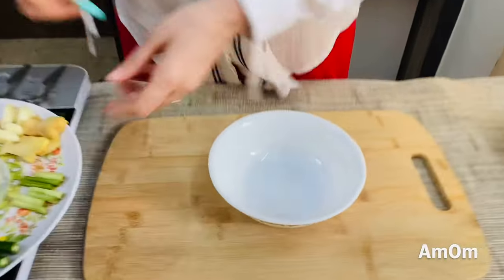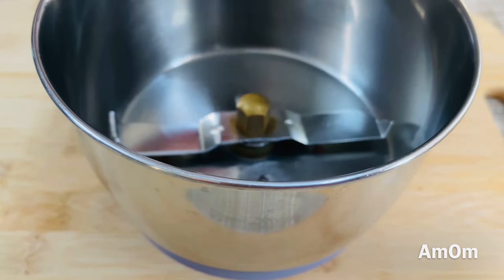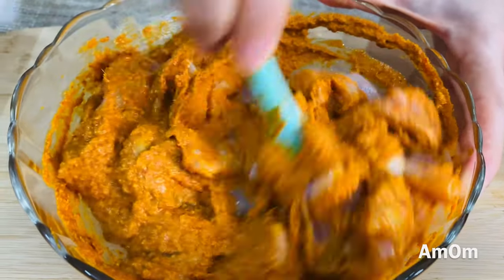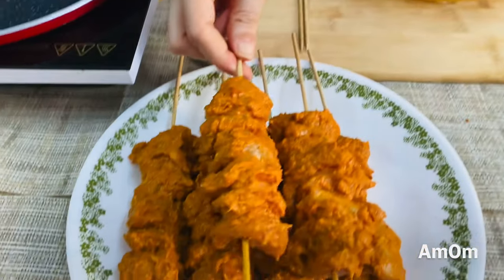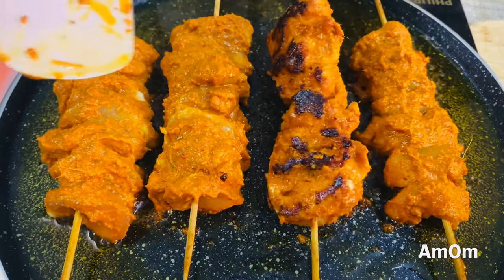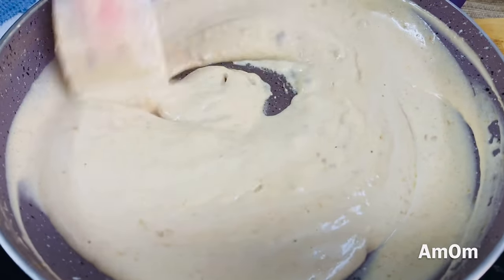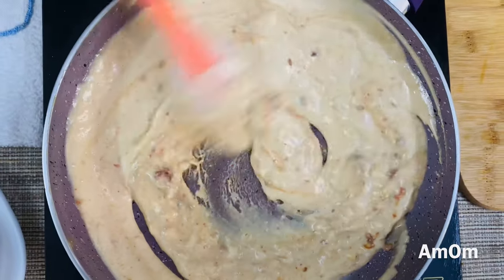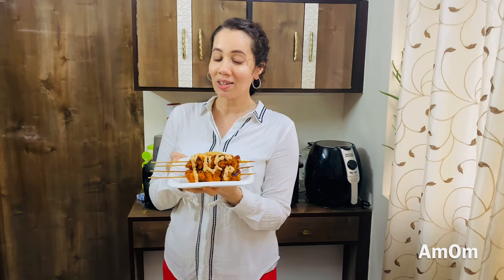Chicken Satay Recipe | Ramadan Recipes | Chicken Satay With Peanut Sauce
Chicken Satay Recipe | Satay Chicken | How To Make Chicken Satay | Chicken Satay with Peanut Sauce | Satay Chicken Recipe

Chicken Satay Ingredients :
Onion 1 medium
Garlic 4-5
Lemon grass stalk’s
Coriander powder 1tbsp
Turmeric powder 1tsp
Cumin powder 1tsp
Salt
Soya sauce 1tsp
Lemon juice 1tsp
Red chilli paste 2tbsp
Oil 2tbsp+ frying
Chicken boneless 1/2kg
For peanut sauce:
Coconut milk 1cup
Peanut butter 2tbsp
Garlic 4-5
Sugar 1tbsp
Vinegar 1tsp
Salt
Red chilli paste 1tsp

प्याज़ १ मीडीयम
लहसूँ ४-५
अदरक १ inch
हरी मिर्च २
लेमन ग्रास स्टॉक्स
धनिया पाउडर १ tbsp
हल्दी पाउडर १ tsp
जीरा पाउडर १ tsp
नमक
सोया सॉस १ tsp
निम्बू रुस १ tsp
रेड चिल्ली पेस्ट २ tbsp
तेल २tbsp + फ़्राईइंग
चिकन १/२ kg बोन्लेस
पीनट सॉस बनाने के लिए ::
नारियल का दूध १ cup
पीनट बटर २ tbsp
लहसूँ ४-५
चीनी १ tbsp
विनेगर १ tsp
नमक
रेड चिल्ली पेस्ट १ tsp

Chicken Satay Queries :
Satay Chicken Recipe | Ramadan Recipes | Chicken Satay With Peanut Sauce | Chicken Satay @ Omema D

DSLR camera
Electric Cooker
Sandwich Toaster